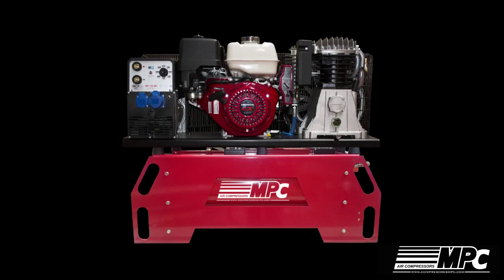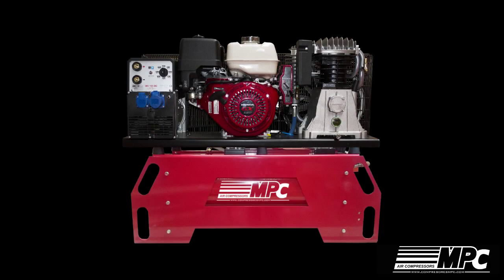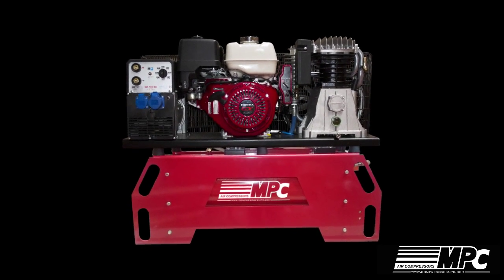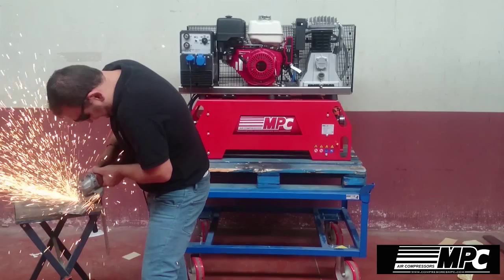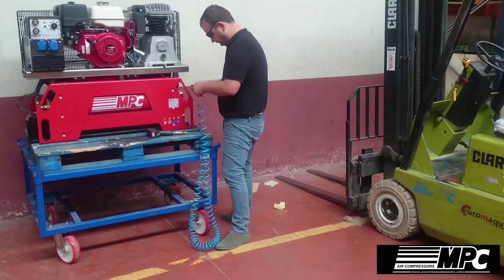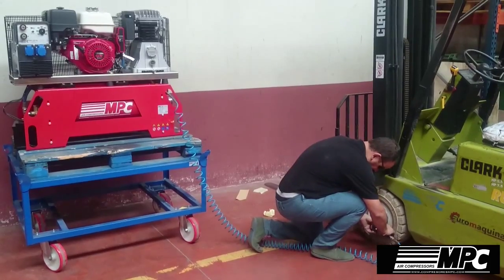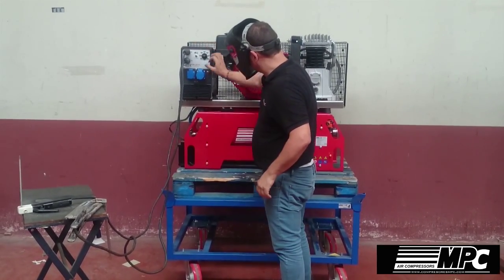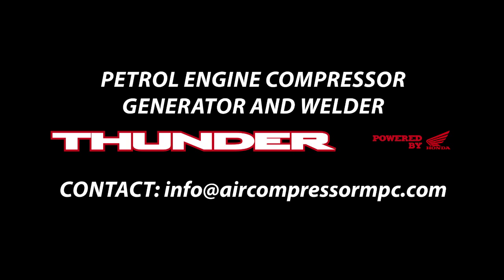[ENG] Aircompressor Thunder 3 in 1 aircompressormpc com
THUNDER series. Compressor and generator driven by petrol engine.

Our THUNDER series compressors offer great advantages for the equipment of commercial or industrial vehicles. This compressor is especially suitable for those vehicles with capacity and weight limitations, but which require access to both pneumatic and electric power .

Its high quality Honda GX390 engine, guarantees low fuel and oil consumption, and limited vibration and noise levels.  It includes an electric starter for easy start.

The compressor has a double stage head with two cast iron cylinders and an automatic valve that allows greater control of acceleration.

The alternator  has an output voltage regulator and capacitors.

It also includes filtration and lubrication equipment.